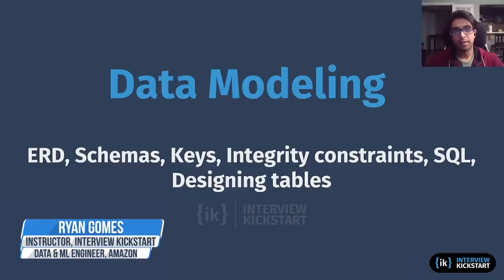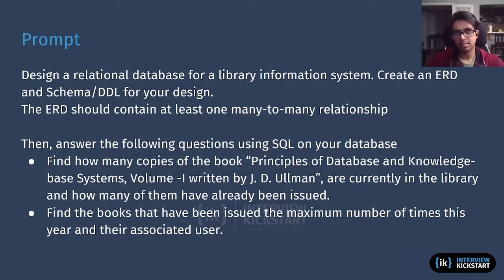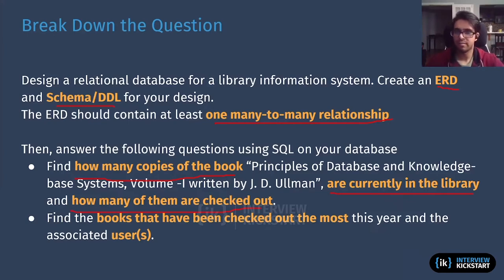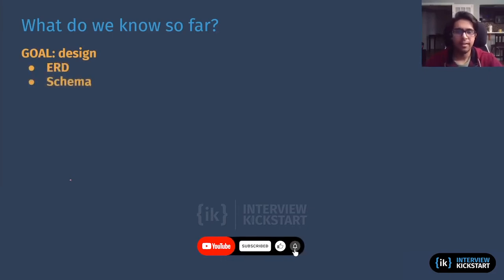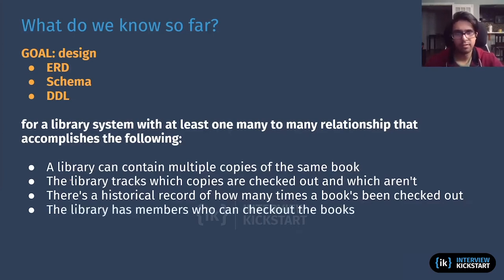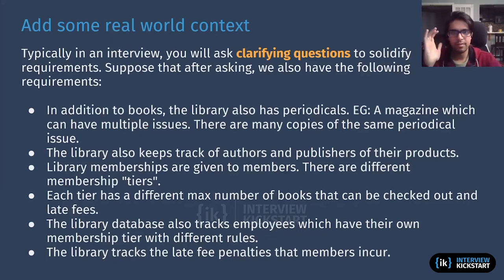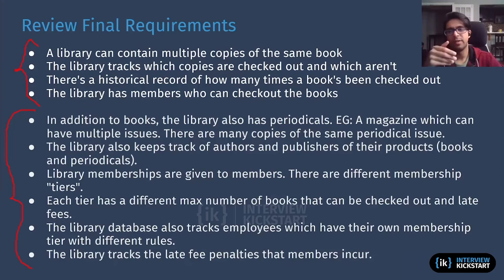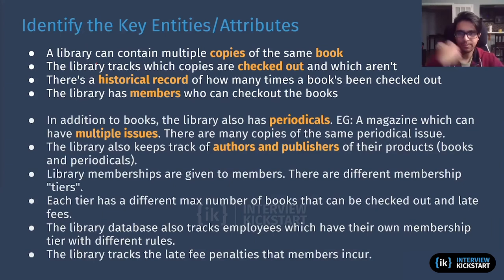How To Master Data Modeling for FAANG Interviews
This video covers end-to-end concepts of a Data Modeling problem at Amazon Interview. It provides students a workflow for approaching any Data Modeling problem in an interview from ideation of the problem to finally writing it in a database with suitable transformation.